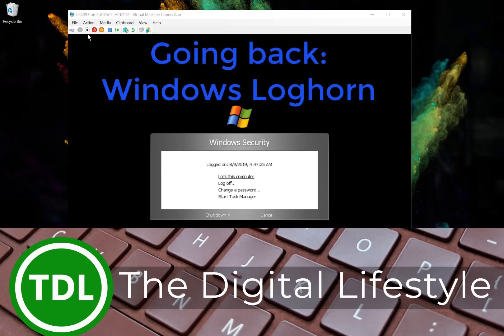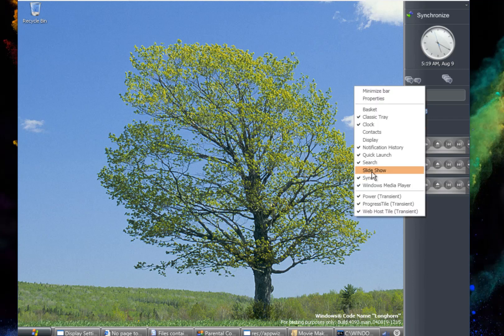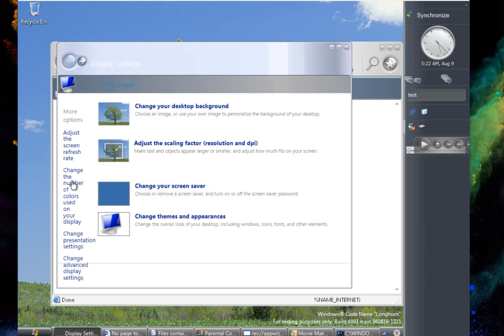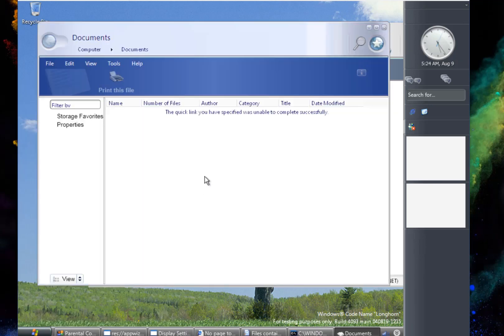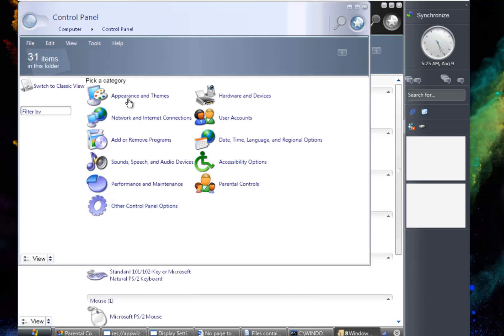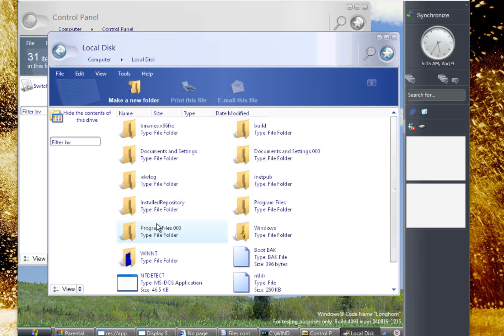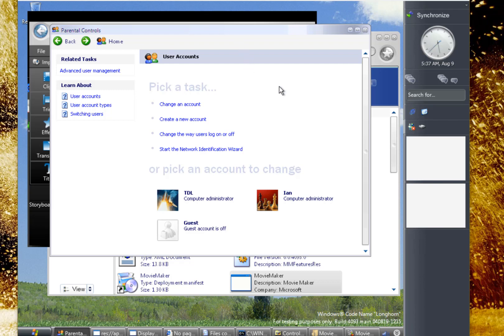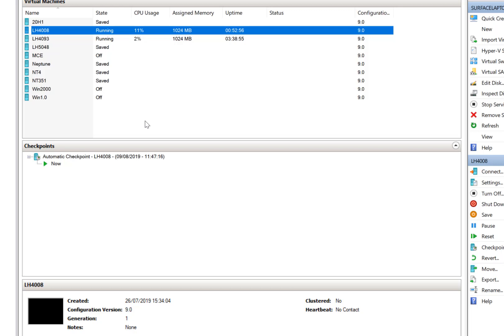Going back in time: Hands on with Windows Longhorn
Recently I have had a bit of fun delving into the past and trying out old version of Windows 10 and I thought I share a version of Windows that never made the release stage. You can see how I setup the operating systems on video on how to run old versions of Windows on Windows 10 using Hyper-V.
In this video I go back to 2004 and the time of Windows Longhorn! Windows Longhorn was designated to be the replacement for Windows XP and was an massive project with new UI concepts, new file system and integration with the .net framework.

In 2004 Microsoft reset the Longhorn project due to splitting time scales, problems with stability and the new focus on Trustworthy Computing and they started again using Windows Server 2003 as a base so Longhorn never made it to the finished product.
In this video I look at build 4093 from August 2004 which was the last leaked build before the project was reset. I thought it would be interesting to take a tour of the OS and look at some of the concepts that made there way to Windows Vista and some that didn't.

Coming soon I have Windows Nepture the cancelled consumer Windows project.